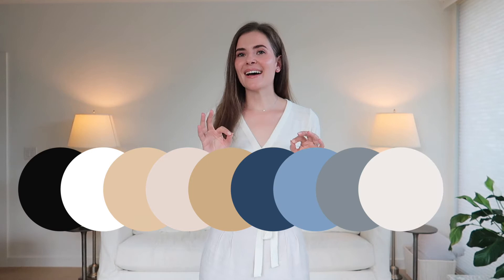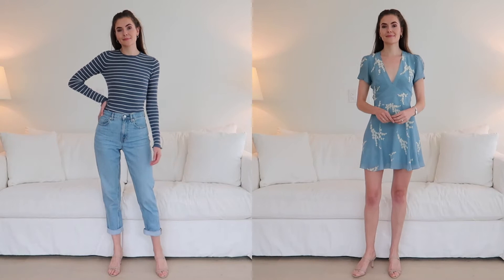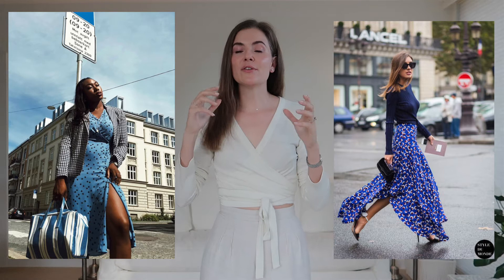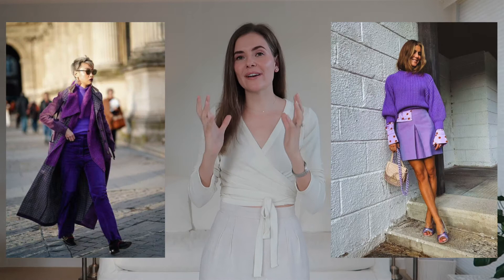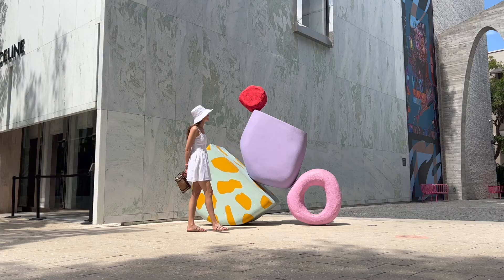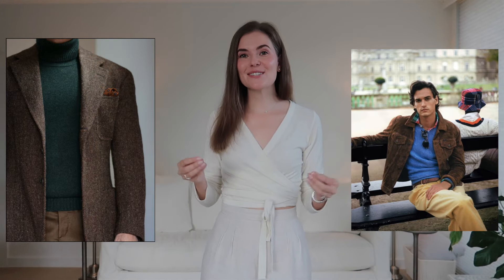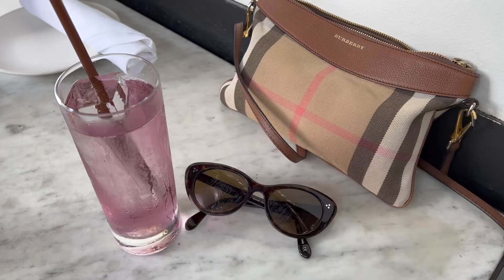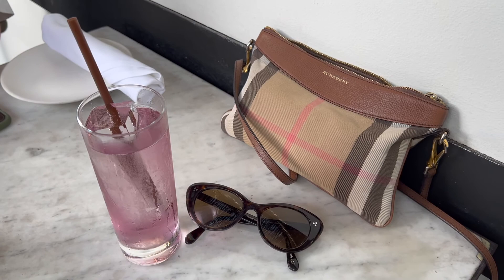how to wear PRINT & PATTERN | subtle vs bold, colors, placement | Beate Myburgh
Print and pattern is a fun way for injecting life and personality into your wardrobe. You can add so much visual interest to every outfit by introducing or playing around with subtle or bold expressions.

Beate x

00:18 intro
01:01 color
02:21 surface area
03:10 placement
04:20 type
06:38 size
07:22 design
07:54 simplicity